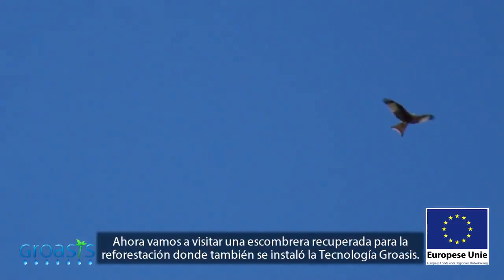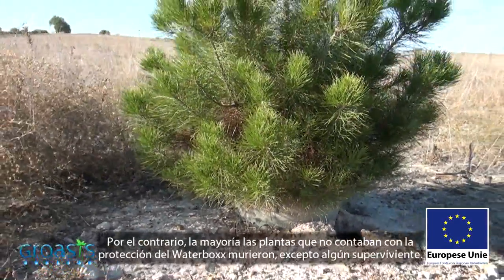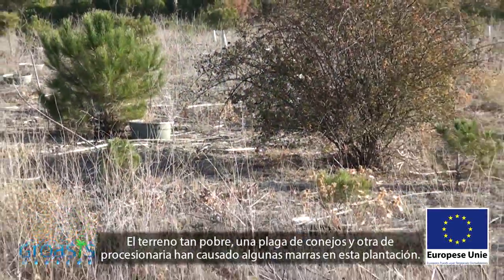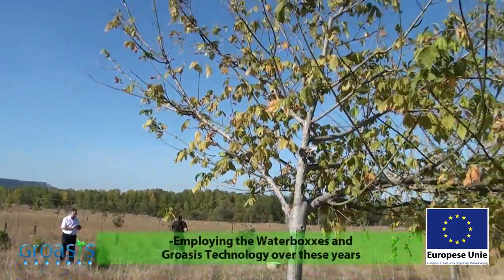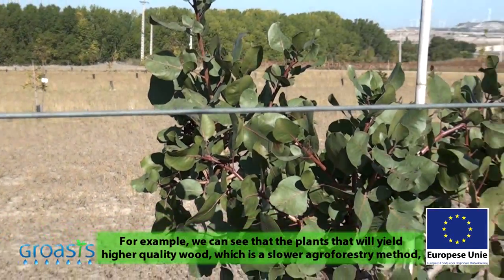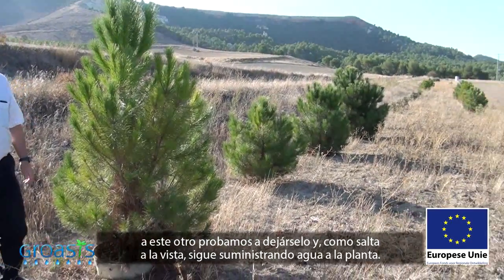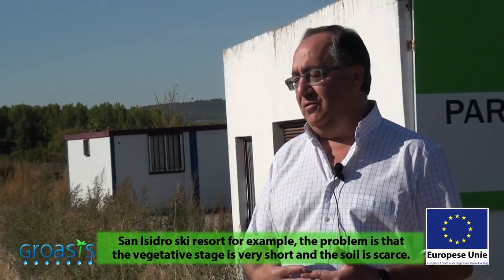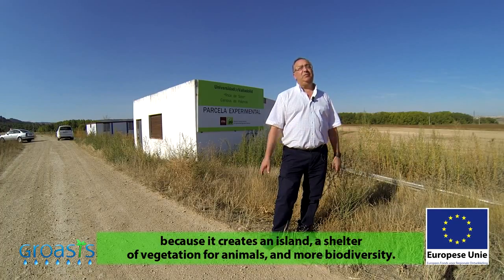Garbage dump restoration through reforestation in Valladolid Spain with Groasis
. Garbage dumps or landfills have no soil below. In countries with little rain, there is no water, no capillary system, below. The underground consists of plastic, metals, stones and biomaterial. The dump produces methane gas that is poisonous for the roots. So it is very difficult to do ecosystem restoration. This video from 2017 shows a plantation in Valladalid on a landfill, done in 2012. The differences in height, caused by mentioned reasons, are big, but the survival rate of the planting is almost 100%. Landfills can be restored with the Groasis Ecological Water Saving Technology.

. Los botaderos de basura no tienen suelo debajo. En países con poca lluvia, a continuación no hay agua ni sistema capilar. El subsuelo consiste en plástico, metales, piedras y biomateriales. El vertedero produce gas metano que es venenoso para las raíces. Entonces es muy difícil hacer la restauración del ecosistema. Este video de 2017 muestra una plantación en Valladalid en un vertedero de basura, realizada en 2012. Las diferencias en altura, causadas por los motivos mencionados, son grandes, pero la tasa de supervivencia de la siembra es casi del 100%. Los vertederos de basura se pueden restaurar con la Tecnología Ecología de Ahorro de Agua Groasis.

. Os lixões não têm piso embaixo. Em países com pouca chuva, não existe sistema aquático ou capilar. O subsolo consiste em plástico, metais, pedras e biomateriais. O aterro produz gás metano que é venenoso para as raízes. Portanto, é muito difícil restaurar o ecossistema. Este vídeo de 2017 mostra uma plantação em Valladalid em um lixo, feito em 2012. As diferenças de altura, causadas pelos motivos mencionados, são grandes, mas a taxa de sobrevivência de semeadura é de quase 100%. Os despejos de lixo podem ser restaurados com a Tecnologia Ecologia de Economia de Agua Groasis.

Les décharges d'ordures n'ont aucun plancher dessous. Dans les pays avec peu de pluie, il n'y a pas d'eau ou de système capillaire. Le sous-sol est composé de plastique, de métaux, de pierres et de biomatériaux. La décharge produit du méthane qui est toxique pour les racines. Il est donc très difficile de restaurer l'écosystème. Cette vidéo de 2017 montre une plantation à Valladalid dans une décharge, réalisée en 2012. Les différences de hauteur, dues aux raisons évoquées, sont importantes, mais le taux de survie des plantations est proche de 100%. Les décharges peuvent être restaurées grâce à la Technologie Ecologique d'Economie d'Eau Groasis.

Vind meer info op Vuilstortplaatsen hebben geen bodem eronder. In landen met weinig regen is er geen water, geen capillair systeem, hieronder. De ondergrond bestaat uit plastic, metalen, stenen en biomateriaal. De stortplaats produceert methaangas dat giftig is voor de wortels. Het is dus erg moeilijk om ecosysteemherstel uit te voeren. Deze video van 2017 toont een planting in Valladalid op een voormalige vuilnisbelt, gedaan in 2012. De hoogteverschillen, veroorzaakt door genoemde redenen, zijn groot, maar het overlevingspercentage van de aanplant is bijna 100%. Vuilstortplaatsen kunnen worden hersteld met de Groasis Ecologische Waterbesparende Technologie.

العثور على مزيد من المعلومات في ولا يوجد في التربة أي تربة من القمامة. في البلدان التي تعاني من أمطار قليلة، لا يوجد ماء، لا نظام شعري، أدناه. تحت الأرض يتكون من البلاستيك والمعادن والحجارة والمواد الحيوية. ينتج التفريغ غاز الميثان الذي هو سامة للجذور. لذلك من الصعب جدا القيام باستعادة النظم الإيكولوجية. يظهر هذا الفيديو من عام 2017 مزرعة في فالاداليد على تفريغ القمامة، القيام به في عام 2012. الاختلافات في الارتفاع، الناجمة عن الأسباب المذكورة، كبيرة، ولكن معدل البقاء على قيد الحياة من زراعة ما يقرب من 100٪. يمكن استعادة القمامة النفايات مع غرواسيس البيئية توفير المياه التكنولوجيا.